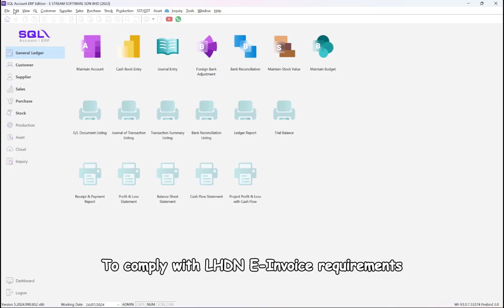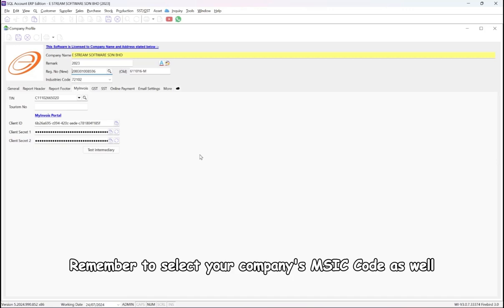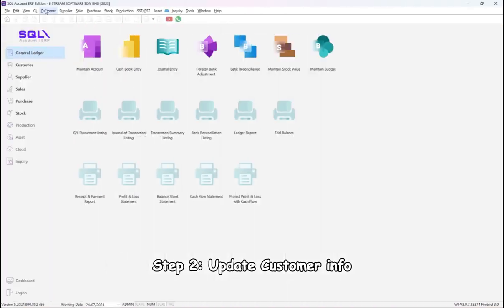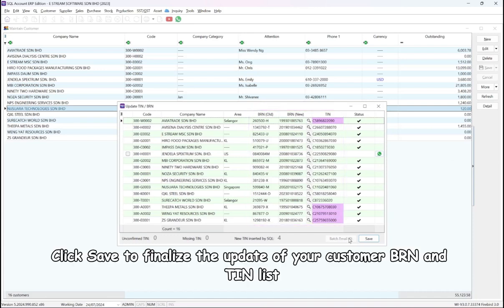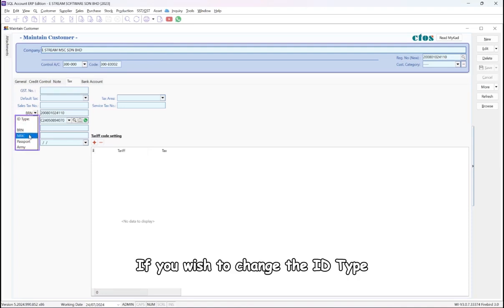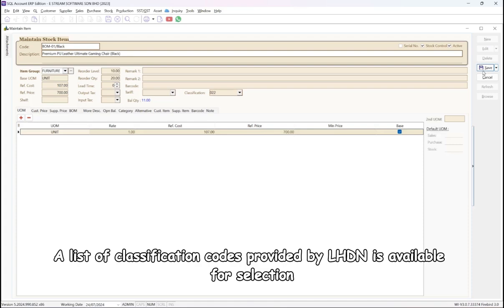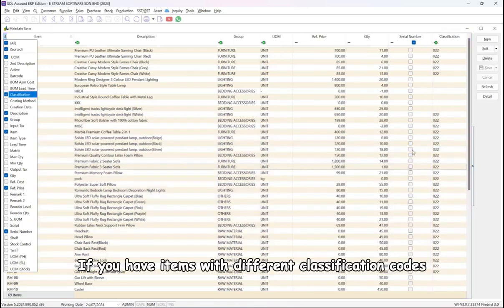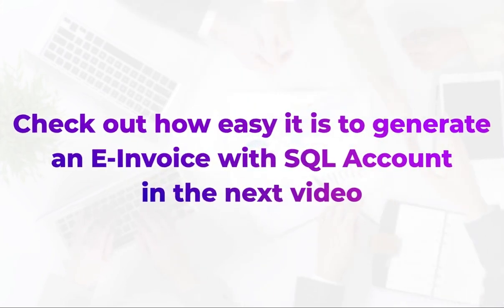SQL Accounting | LHDN E-Invoice mandatory fields setup in SQL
LHDN provides two options for creating an e-invoice. The first method is through the LHDN MyInvois portal, where you need to set up all the mandatory fields for each individual e-invoice submission. The second option is through the API in SQL Accounting Software, where most mandatory fields need to be set up only once. After this setup, you can issue invoices as usual, and all the pre-set mandatory fields in the company profile, customer profile, and stock classification codes will be captured automatically. Check out this video to complete the mandatory field setup once and for all.

00:00 Introduction
00:15 Company Profile mandatory fields setup
01:03 Customer mandatory fields  setup
02:16 Stock Item mandatory fields  setup